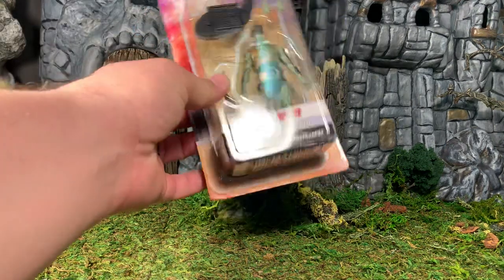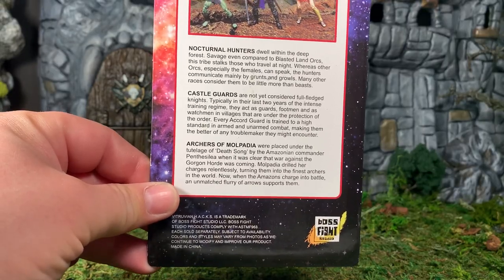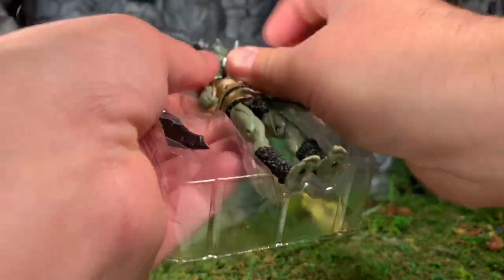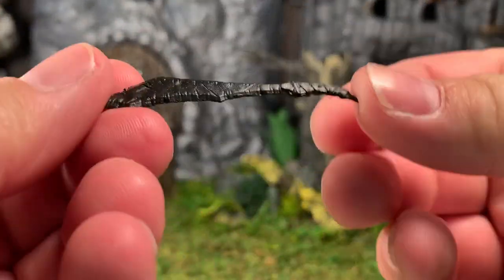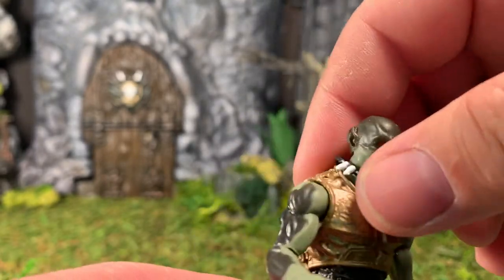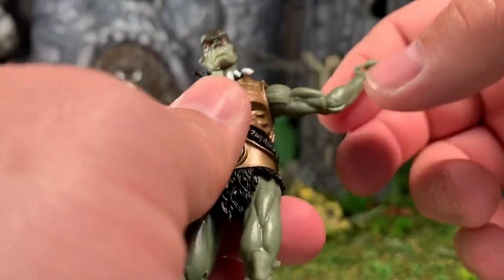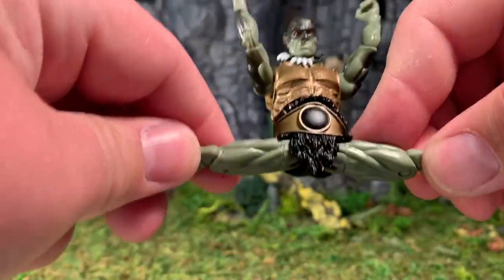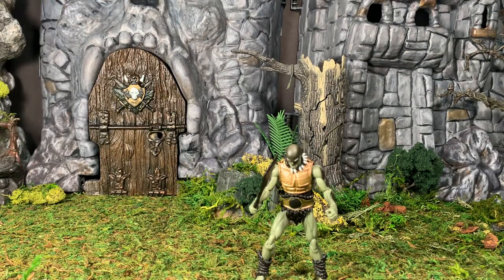Orc Nocturnal Hunter Boss Fight Studio Vitruvian Hacks Basic Figure Review